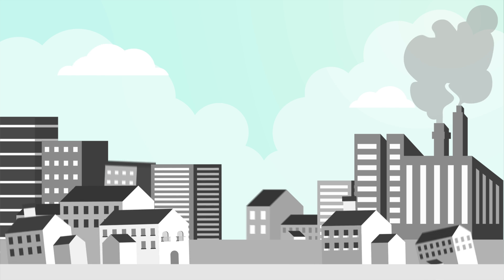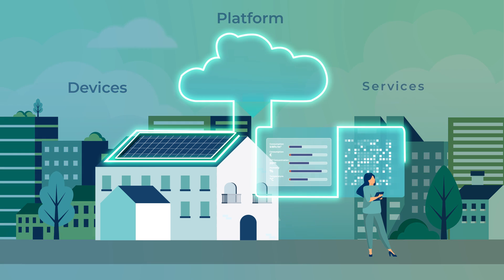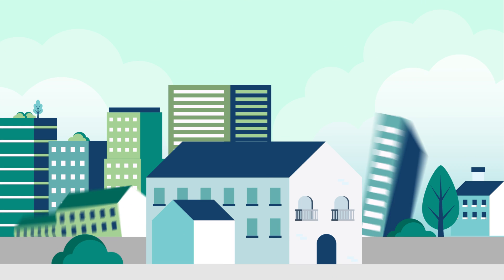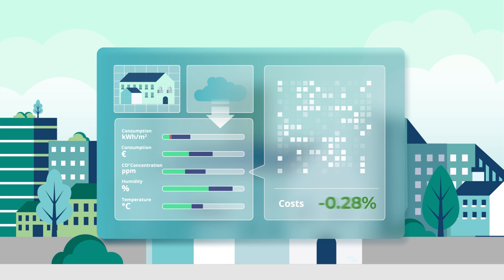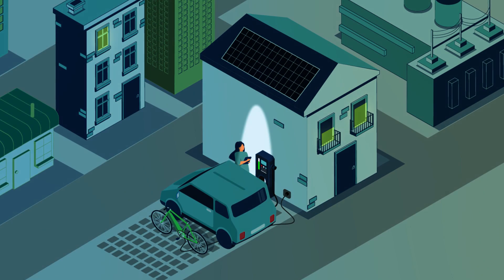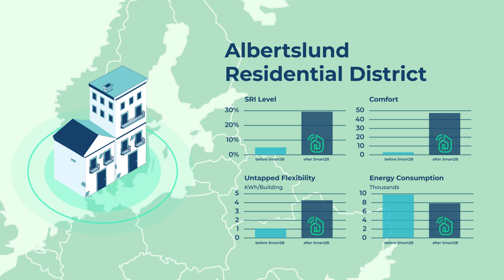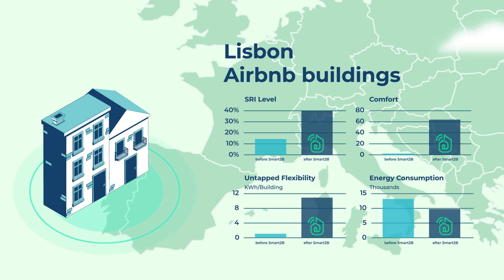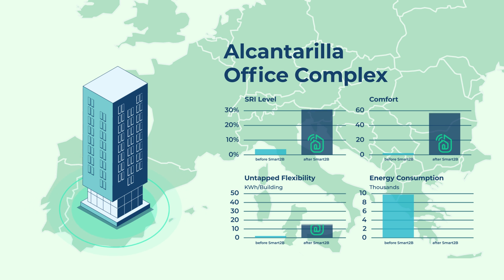Smart2B Project | The technological pillars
The smart building system conceived within the Smart2B project consists of:

- devices, which will allow the seamless connection of heterogeneous building energy systems, including not-yet-connected devices and legacy appliances;

- a platform, that serves as the middle layer of the system that enables integration, knowledge extraction and control;

- services, which are tools based on AI and machine learning algorithms that can be used to analyze and prepare the building and user data collected from the devices, consolidating and optimizing the various Smart2B objectives;

- a user-in-the-loop environment, in which users play a crucial role.

These are Smart2B's technological pillars, which will be explained in detail in this video.

Smart2B is a project that received funding from the European Union’s Horizon 2020 research and innovation programme under grant agreement No. 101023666.